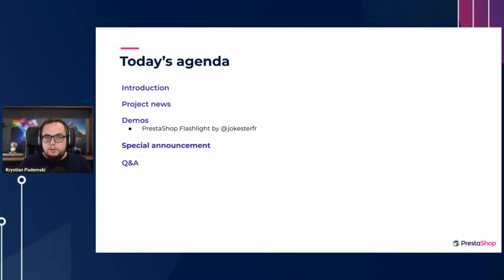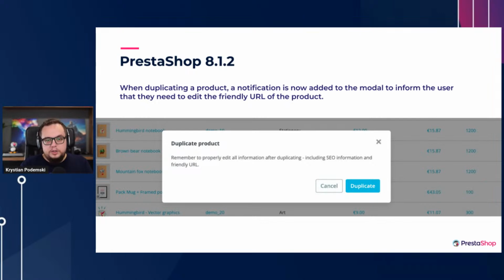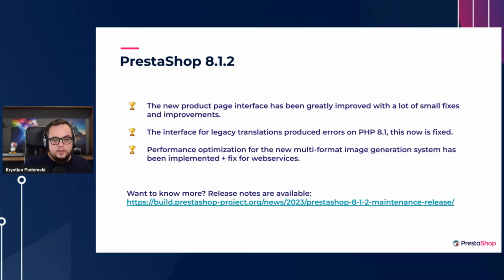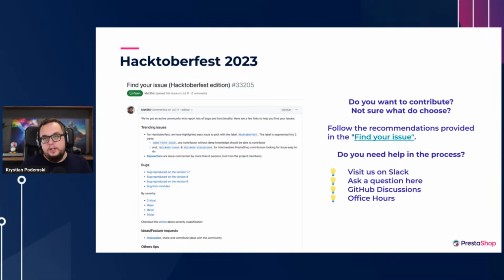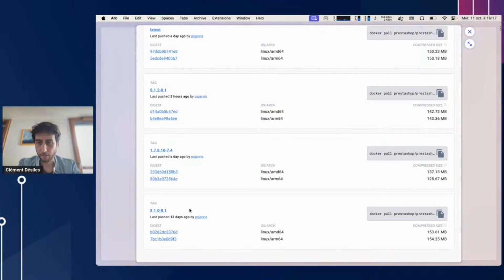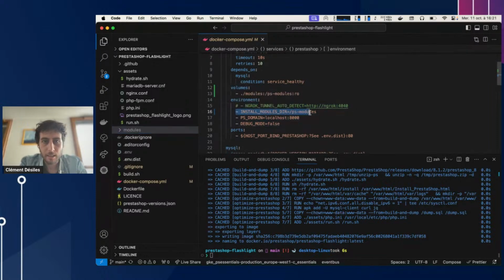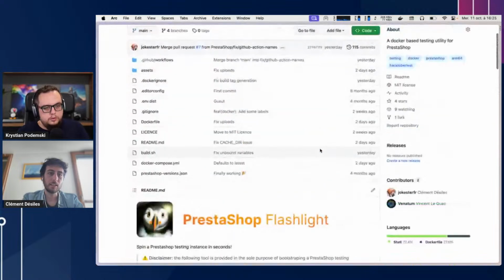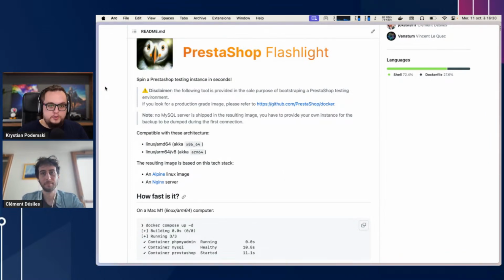PrestaShop Project Live Update #9 - 2023